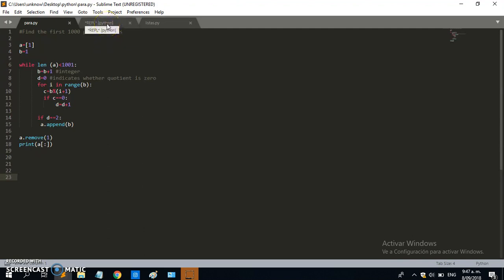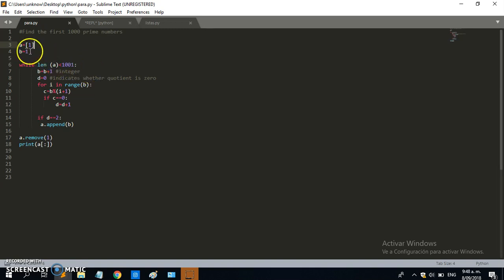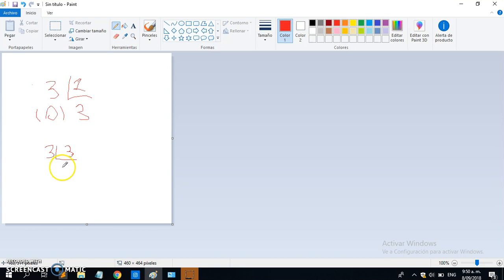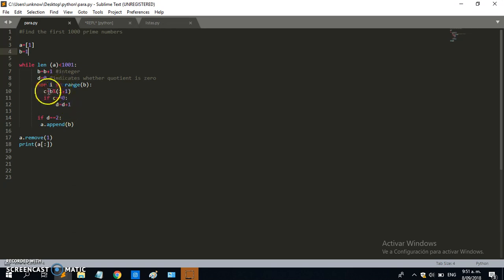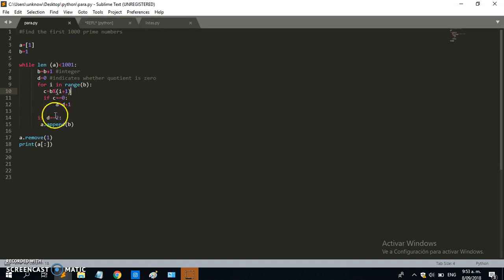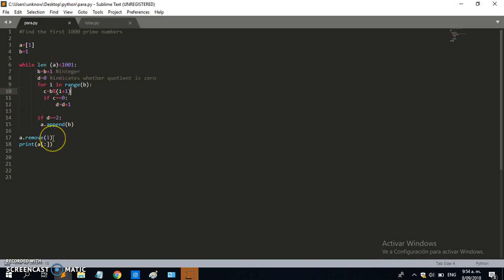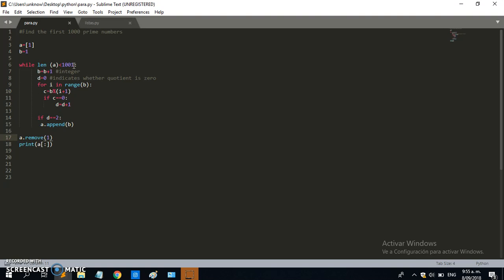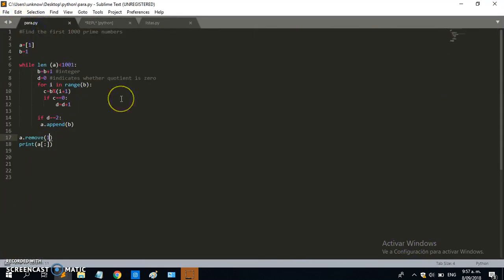Find the first 1000 prime numbers - Python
I know the audio quality is shit. I will improve it in the future. Also, I´m not a native speaker.